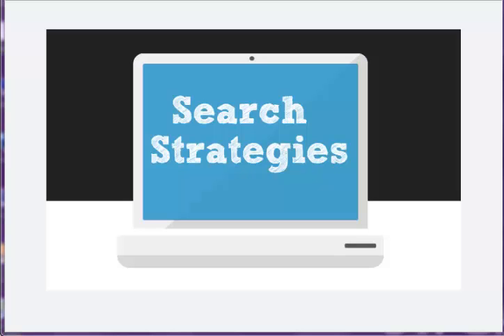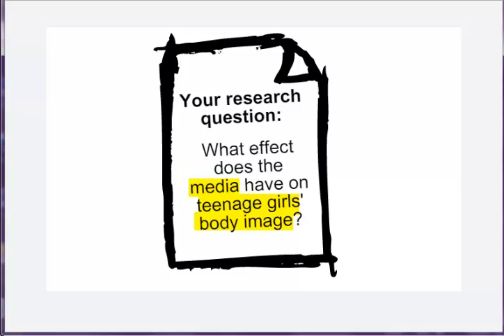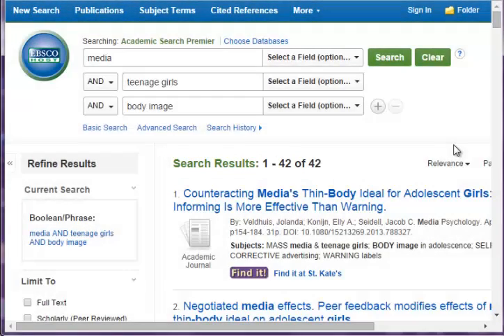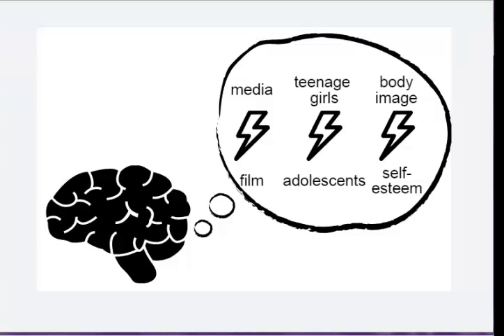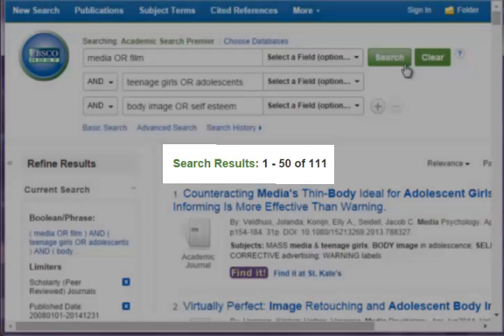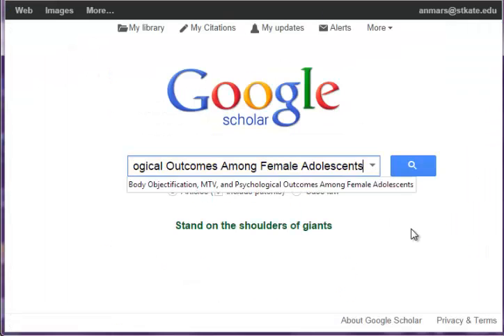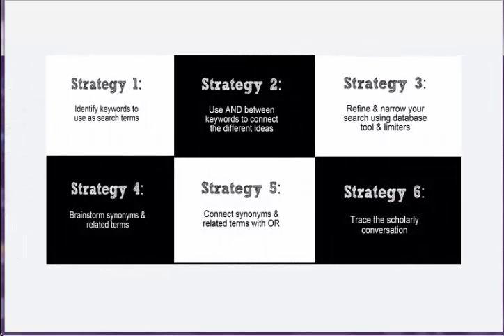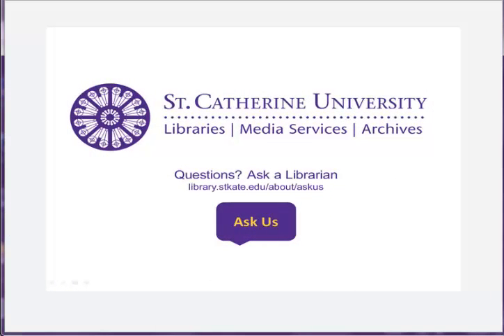Search Strategies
Learn strategies to access relevent, scholarly information from databases quickly and efficiently